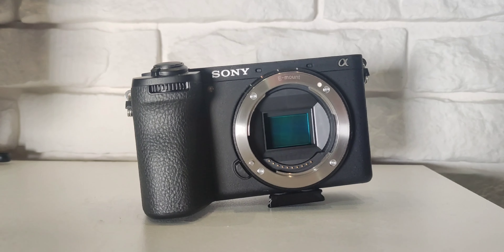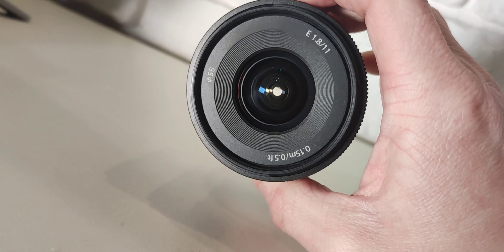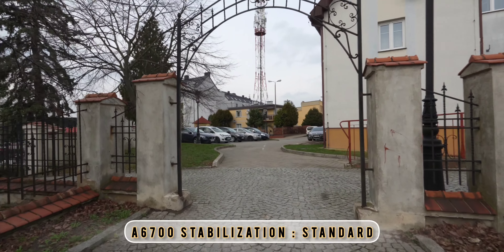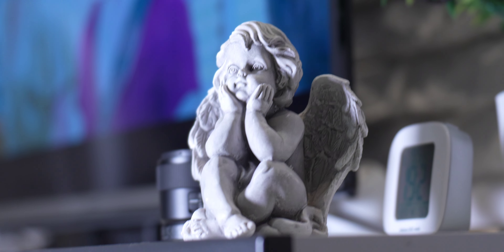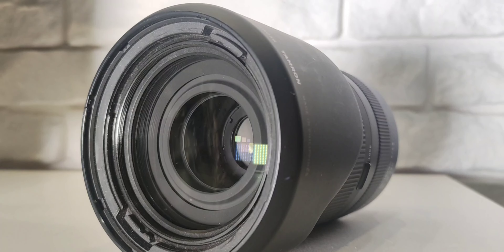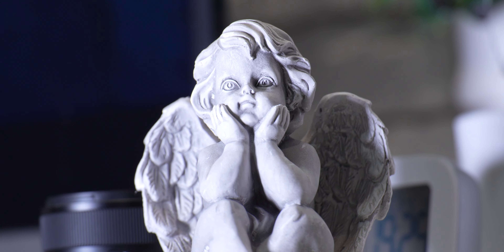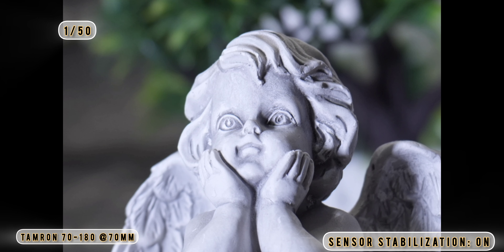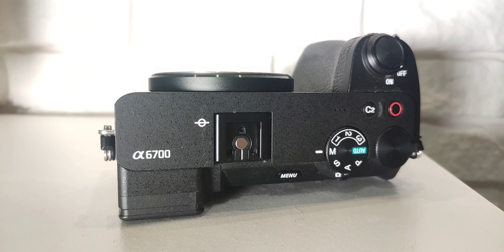Sony A6700 Active SteadyShot Test.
Best regards for all Your support!